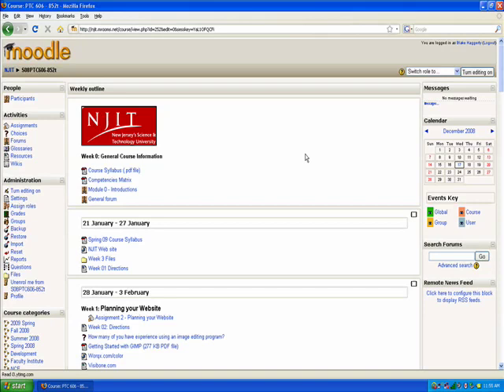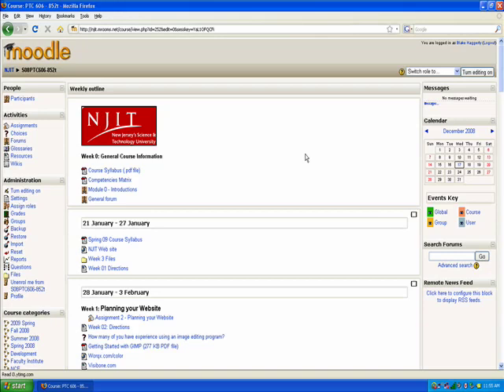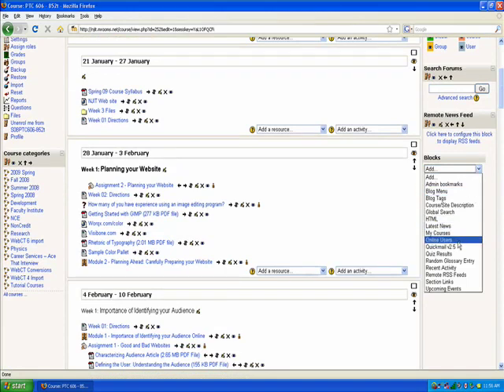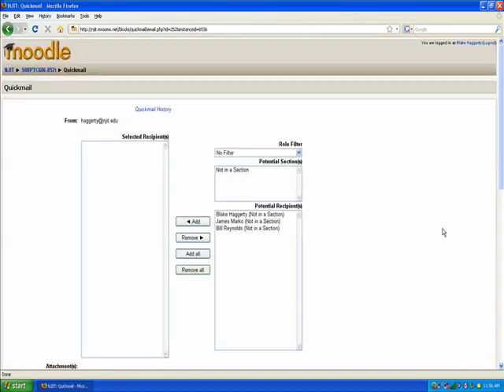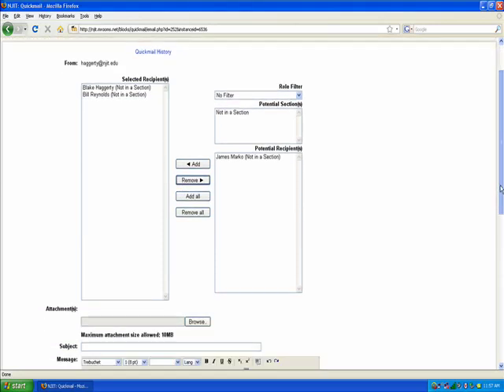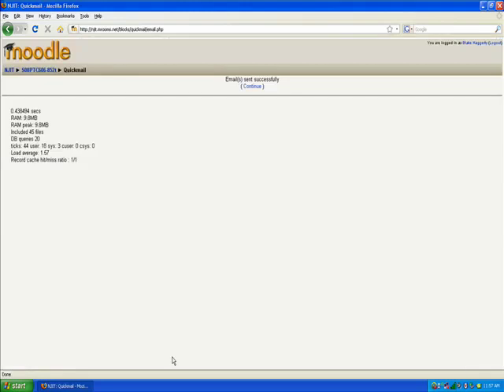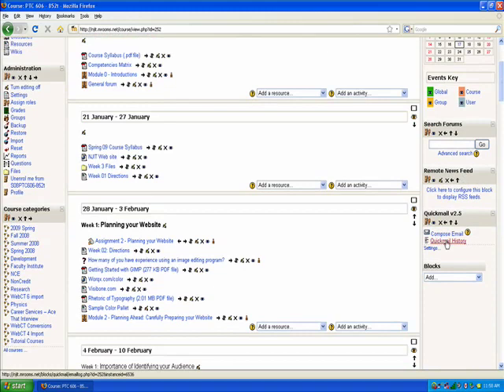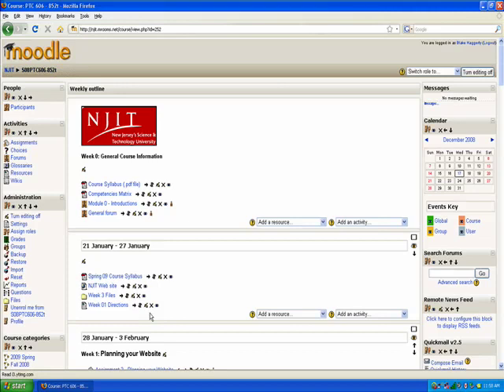Moodle - Quickmail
How to send e-mail to your class using Moodle